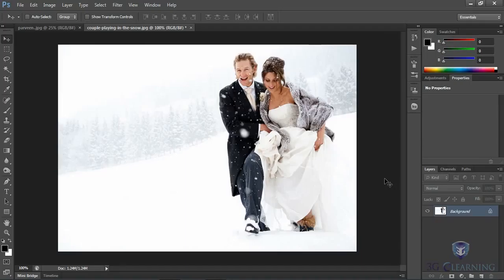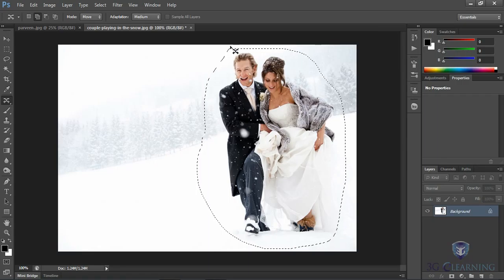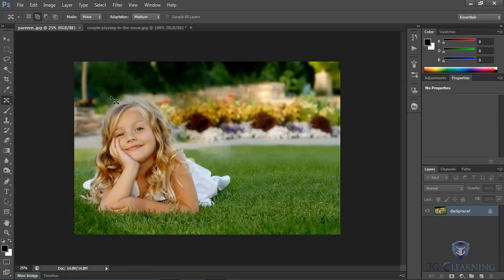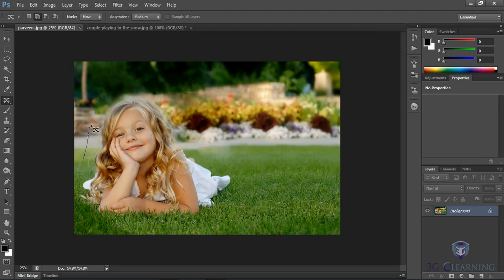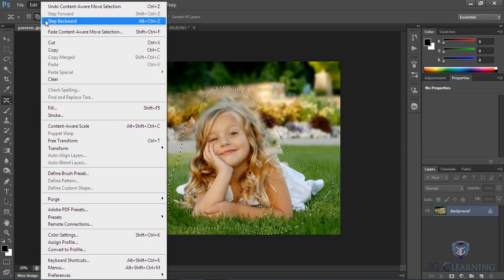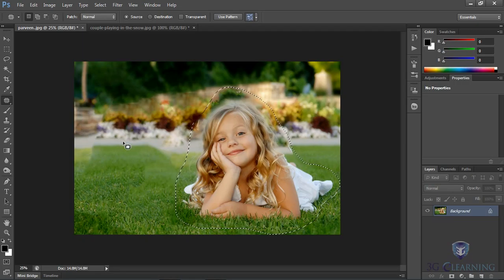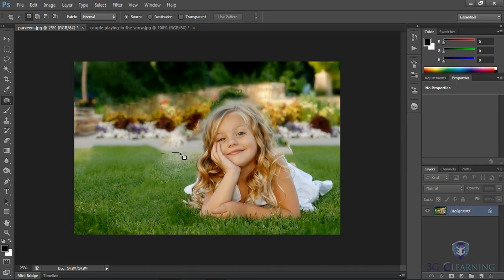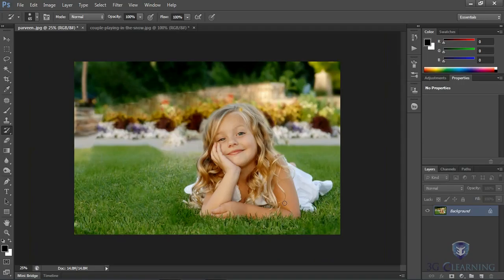Photoshop Project Explorations 5